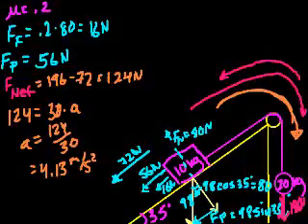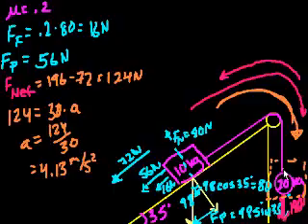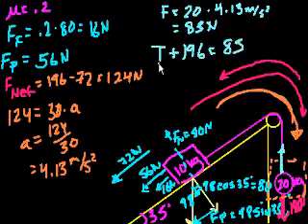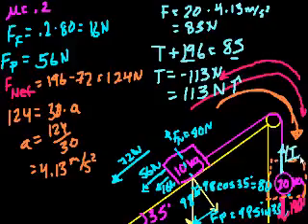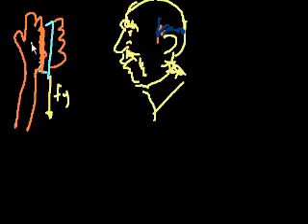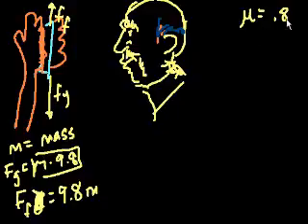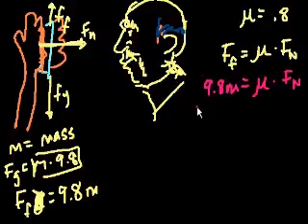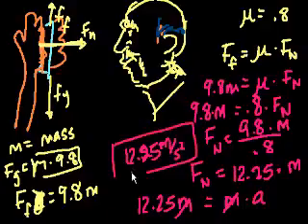037 Tension in an accelerating system and pie in the face